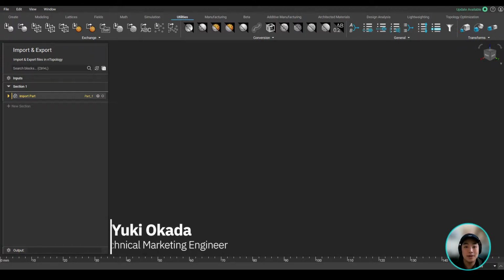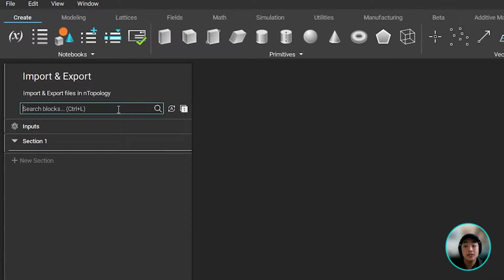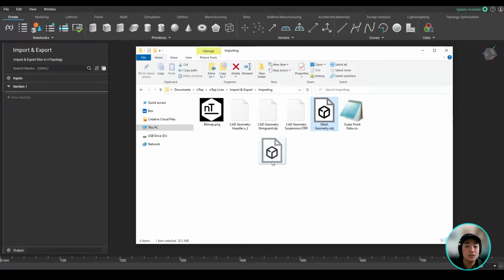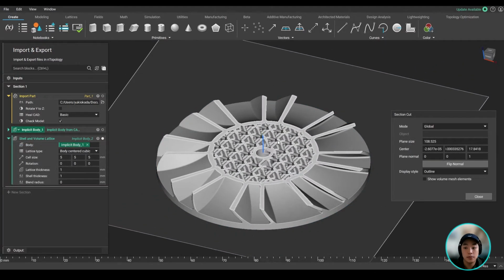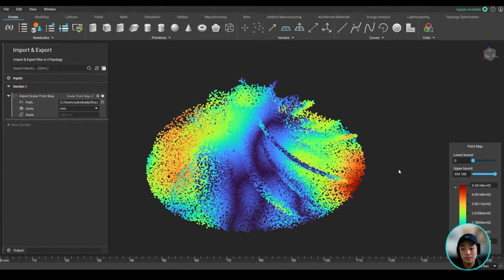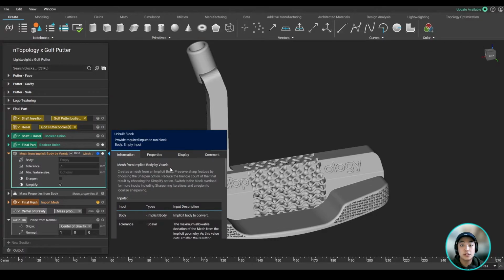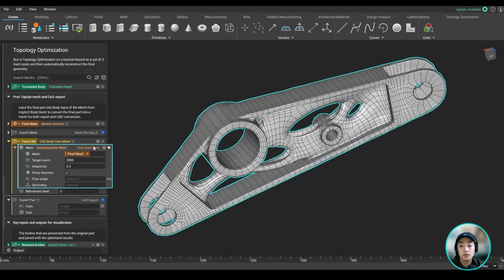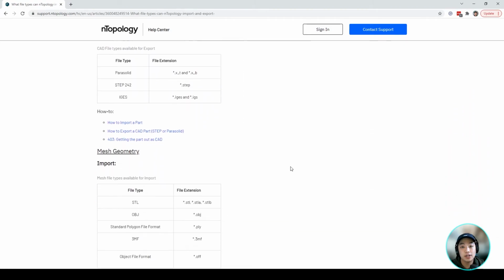nTop Live: How to Import & Export Design Data in nTopology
Working in nTopology typically involves the import and export of many different types of data: CAD files, simulation results, 3D meshes, manufacturing data, engineering tables, and other information relevant to design.

In this nTop Live, Yuki Okada, Technical Marketing Engineer at nTopology, shows you how to import and export design data in nTopology. He shares best practices on how to get the most out of the imported data to generate advanced geometry and then export it to a relevant format for validation or manufacturing.

Watch and learn how to:
-Import and export CAD files or other design data in nTopology
-Import and export meshes for simulation, manufacturing, or rendering
-Export CAM data for different manufacturing processes

Follow the link to see the full list of nTopology’s supported importing and exporting file formats.

Level: Basic
Industry: General
Applications: How-to